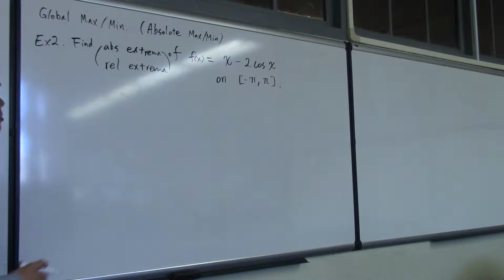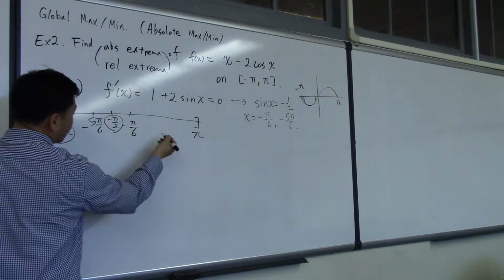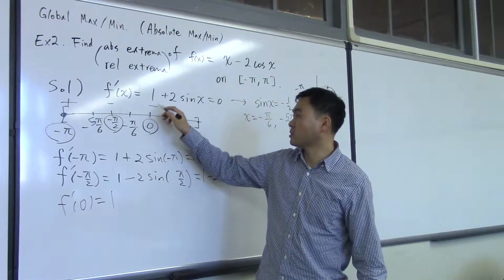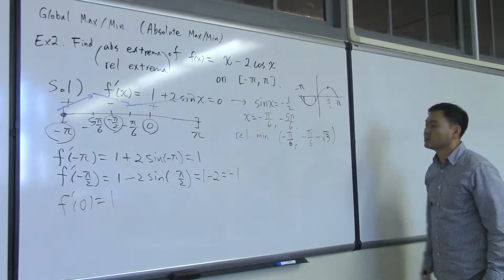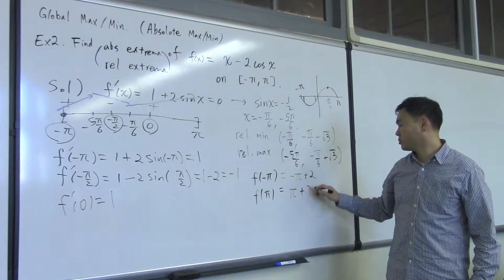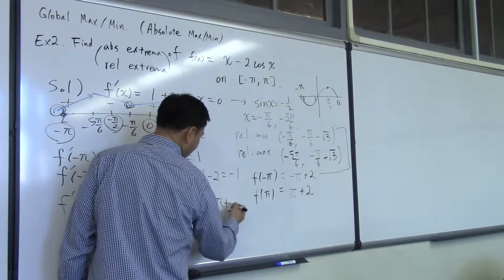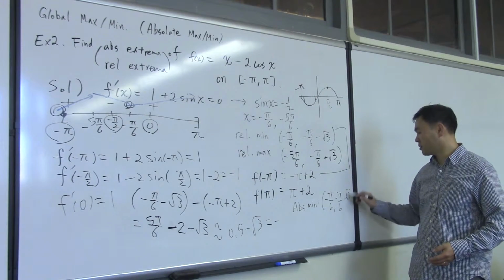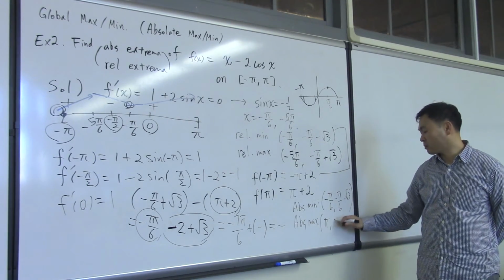First derivative test example : trigonometric function